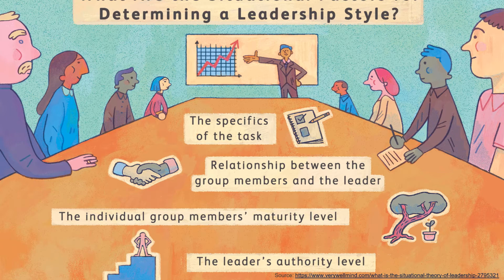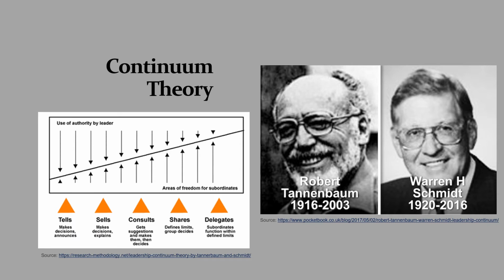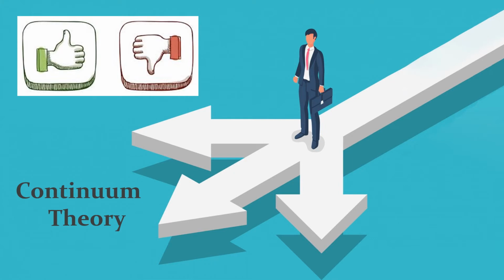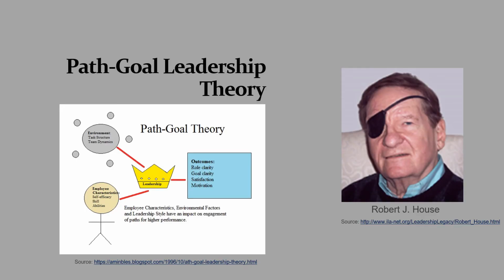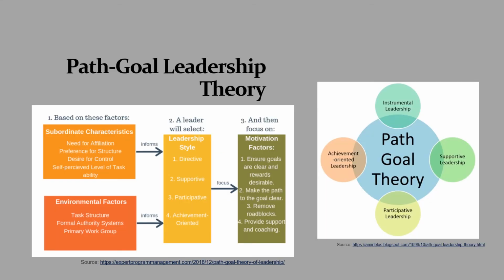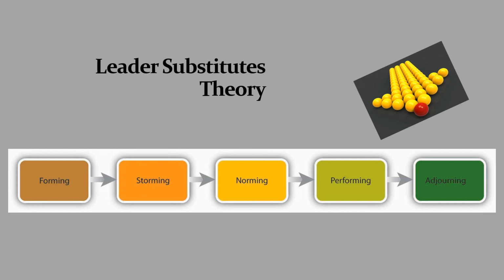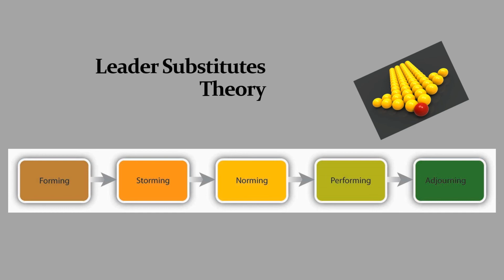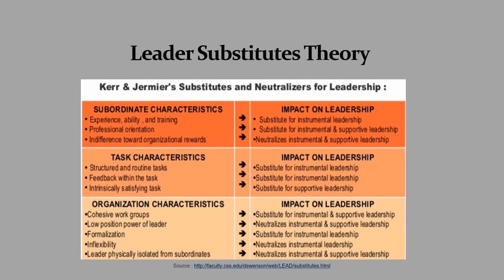Leadership Theories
Leadership Theories and its importance. Contingency theory, Continuum Theory, Path-goal leadership theory, and Leader Substitutes Theory